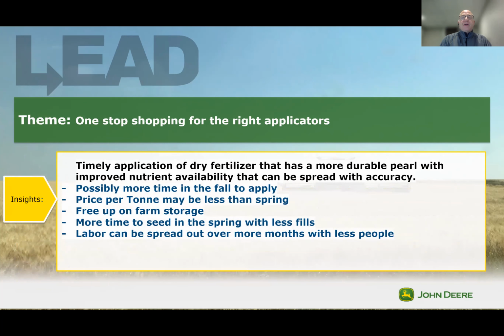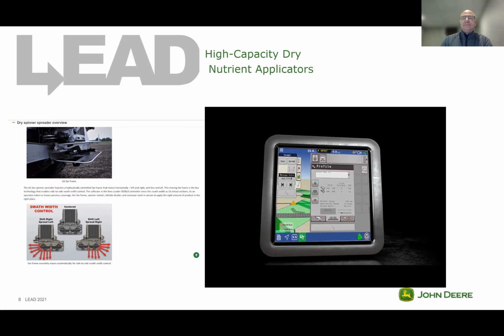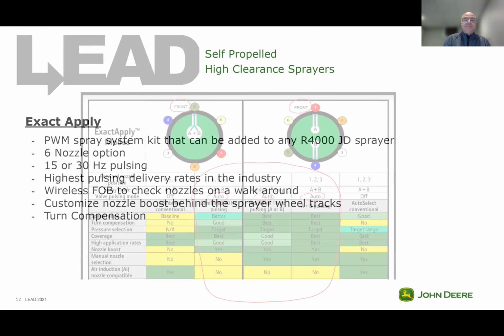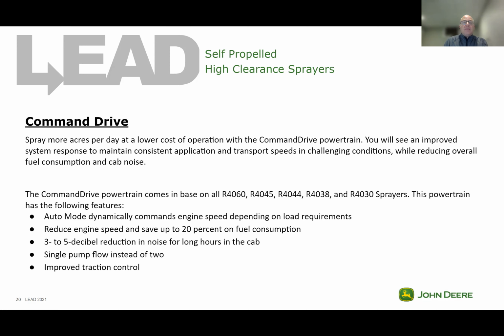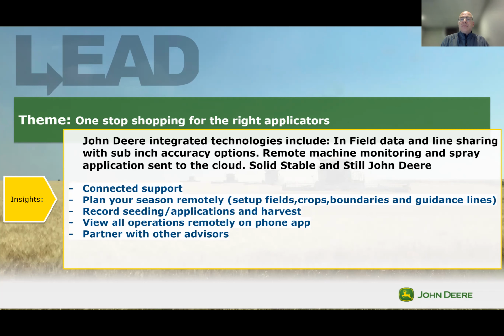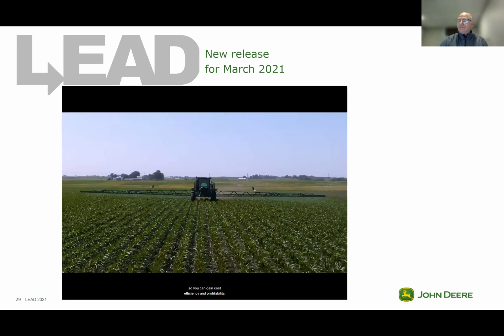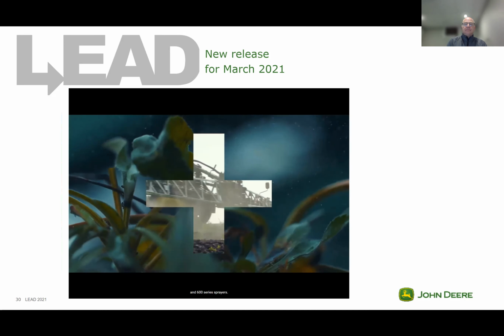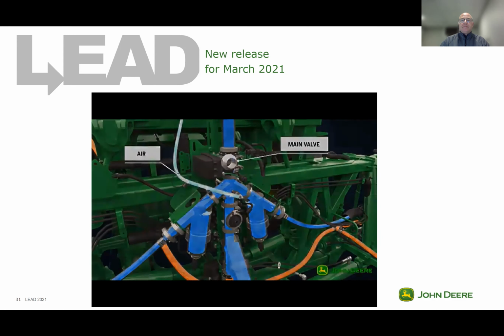LEAD Application Webinar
Western Sales and John Deere present the largest lineup of application equipment in Deere history. Exciting new equipment to spray and spread your crops inputs.